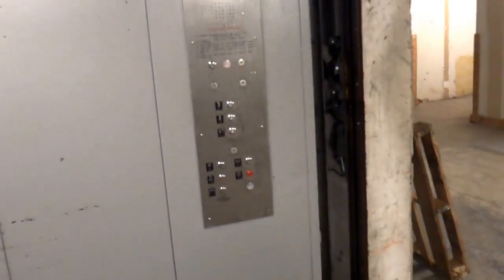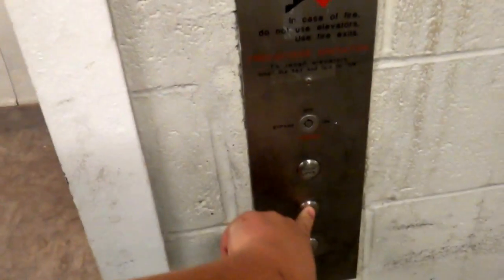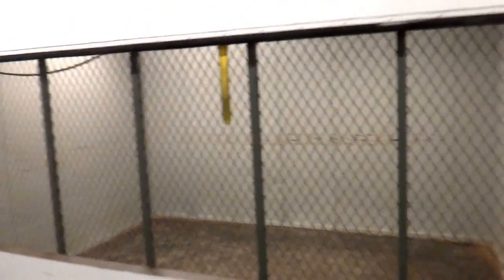Westinghouse Hydraulic Freight Elevator in Receiving Area "C" (Pavilion's Loading Dock) KOP Mall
As per YouTube user elevator3322's request, I filmed yet another retake of this elevator. There's gotta be like what? 20 different videos of this? Well, this is the annoying freight elevator at King of Prussia Mall, King of Prussia, PA.

Tech Specs:
Capacity-6000 lbs
Fixtures-Buttons-Epco SSL
Fixtures-Floor Indicator-GAL JetPlus Interior (Burnt Out)
Fixtures-Lanterns-GAL With Chime Exterior Lanterns
Travel Distance-3 Stories
Door Type-Security?/Courion? Freight Doors Modded by Peelle
Door Safety-Electric Eye
Installed-1981
Modernized-2001 by Schindler